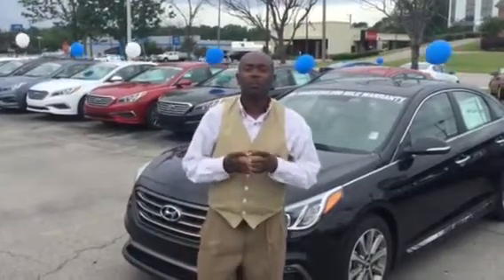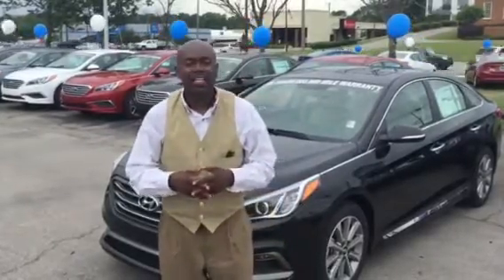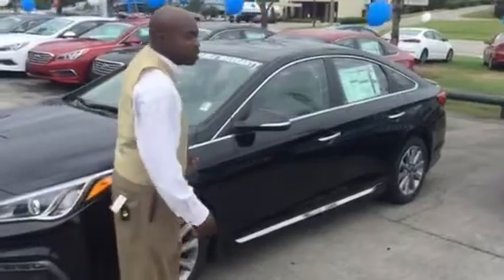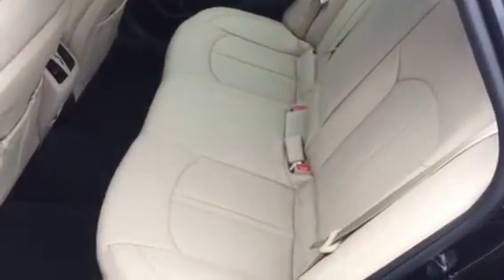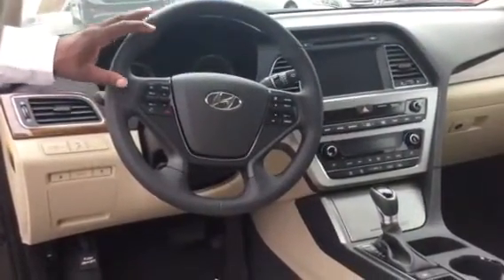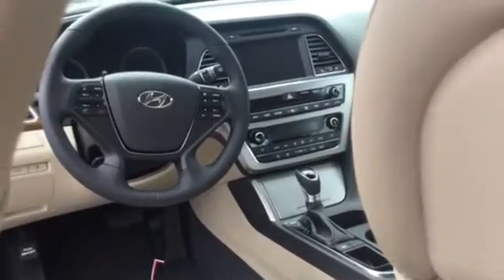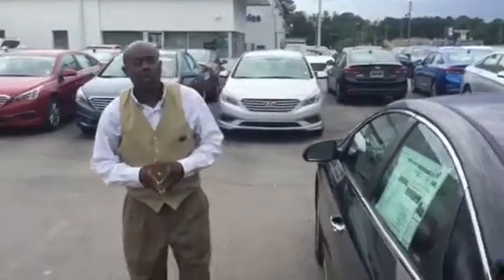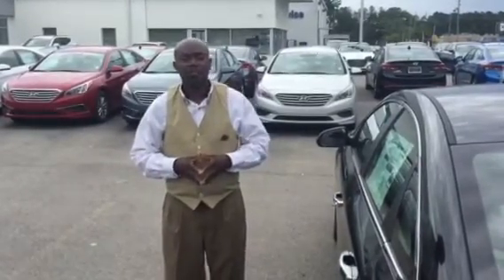Lizzie's 2018 Sonata @ Tameron Hyundai in Hoover